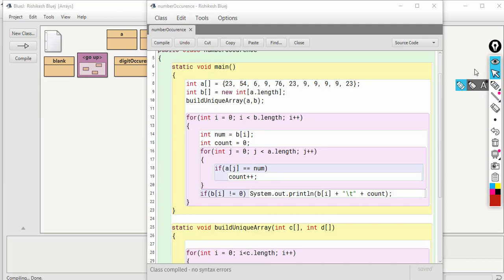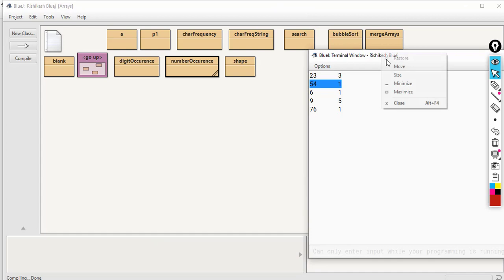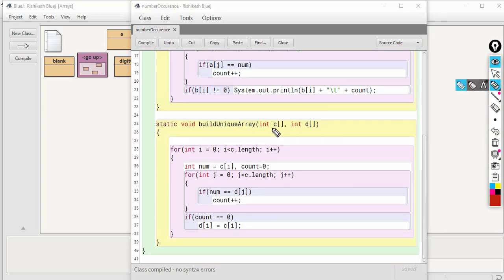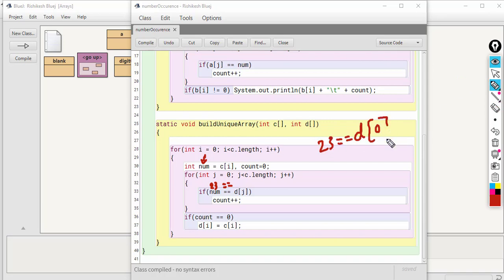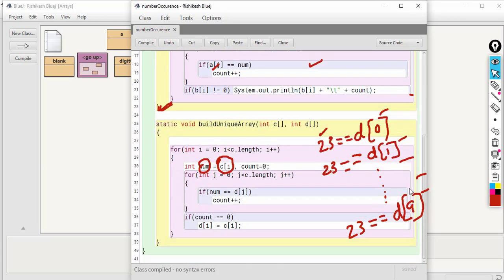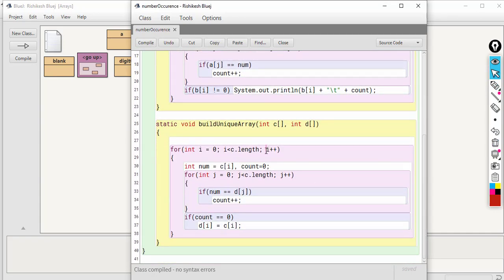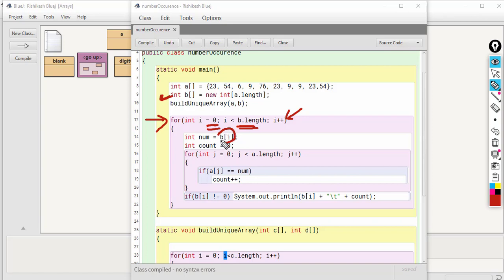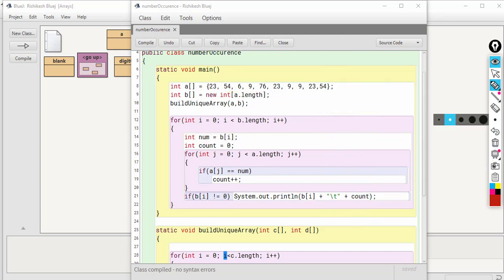Frequency Of Numbers In An Array In Java